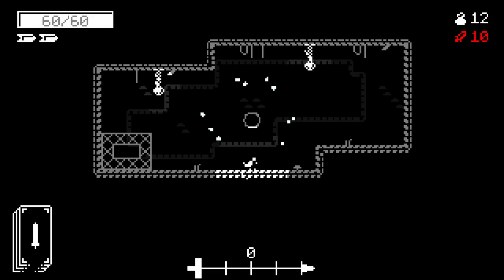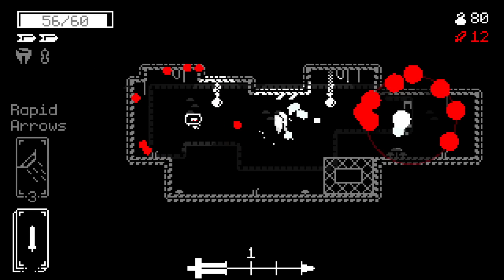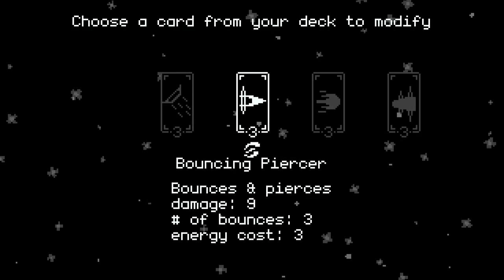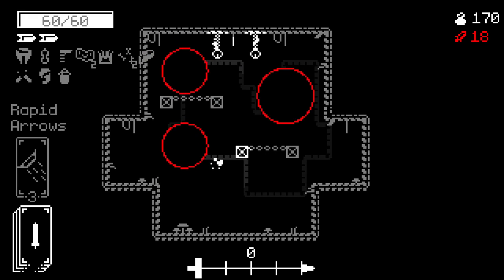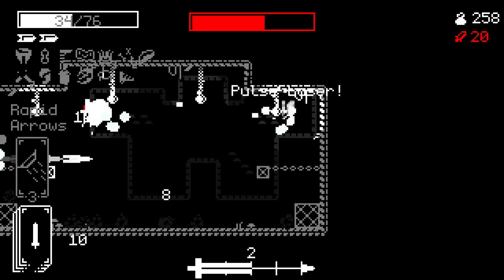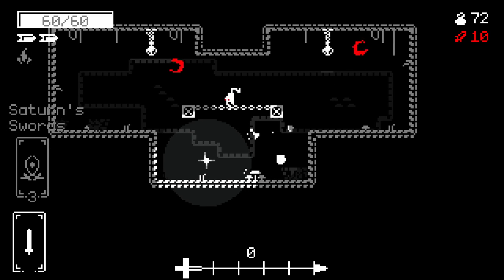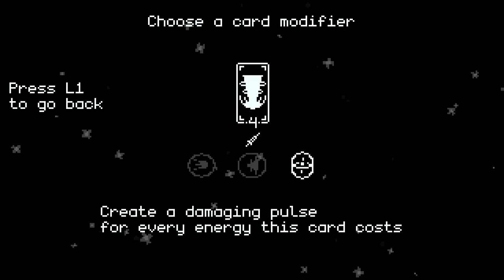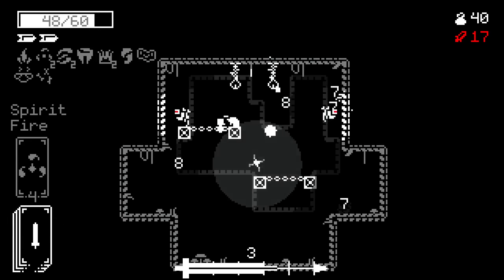FREE Awesome Action Roguelike Deckbuilder!! | Let's Try Spectral Slash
A combat-focused deckbuilder where your weapon deals no damage. Slash enemies to gain energy, use energy to play powerful cards.